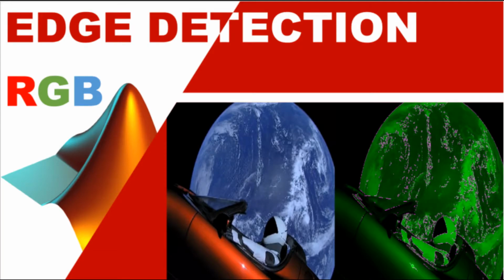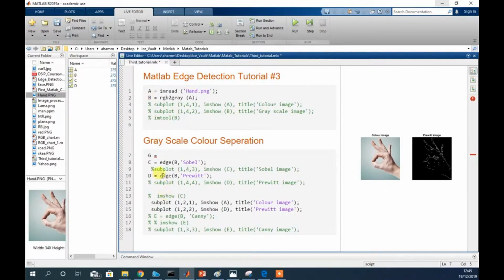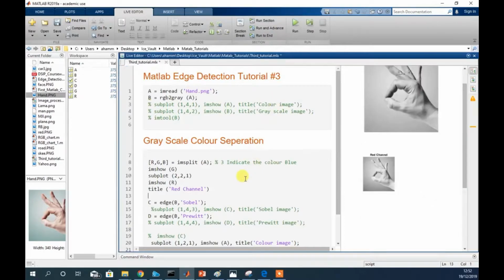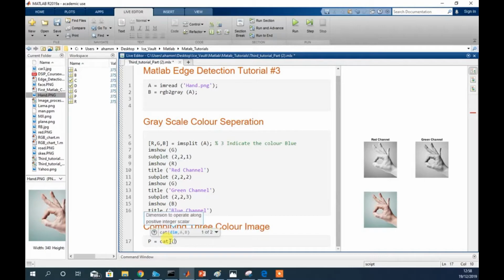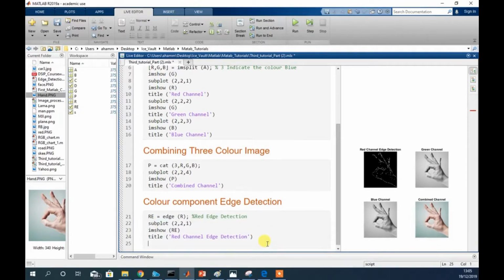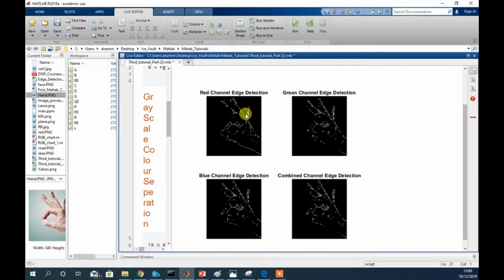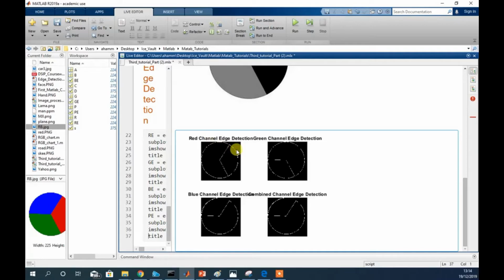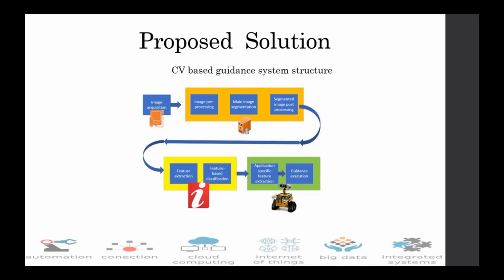IEblog#18-Matlab RGB Edge Detection at different intensity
Matlab 2019 software  is used to detect edges in image with different edge detection intensity.
Noise was added to the Image and edge detection done on the image with noise.